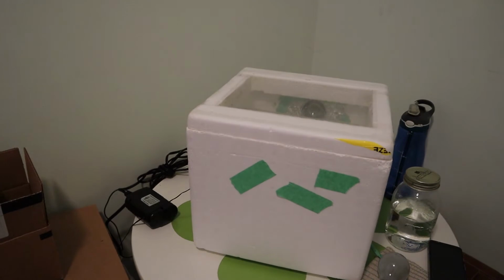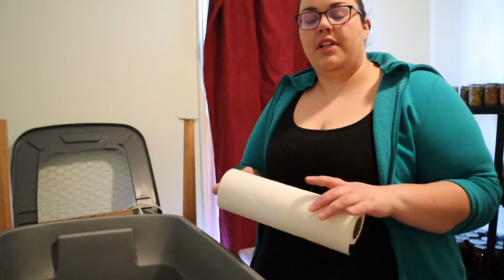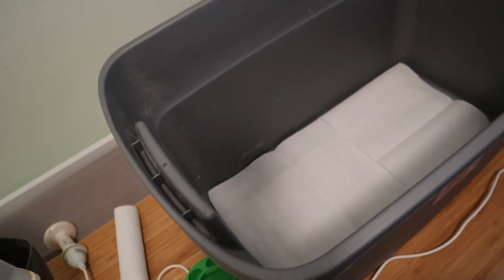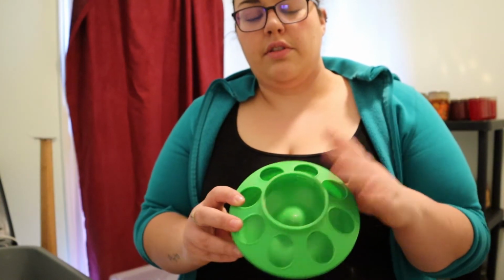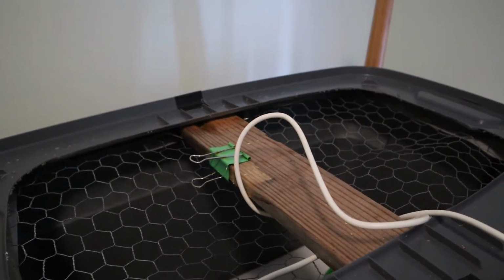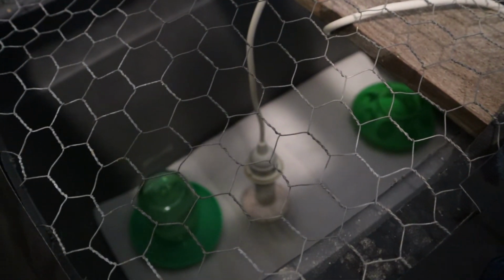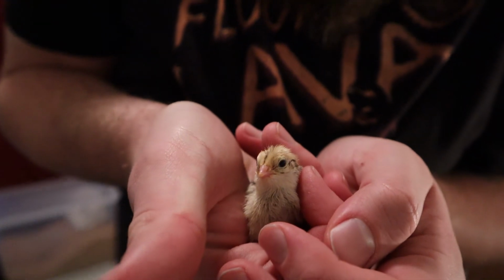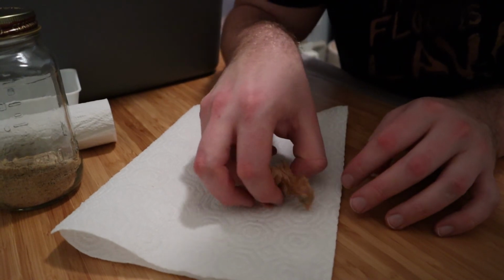New Babies on the Homestead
Baby animals are probably one of our most favourite things about the homestead ^_^

Today, come with us as we hatch out some new babies and explore our brooder set up!